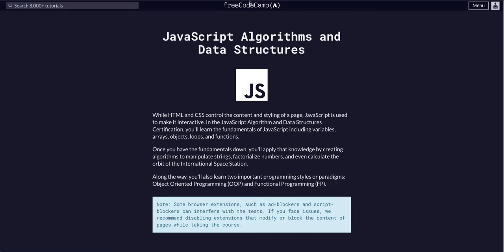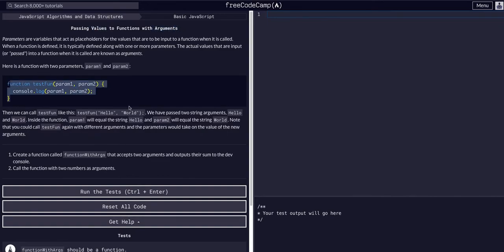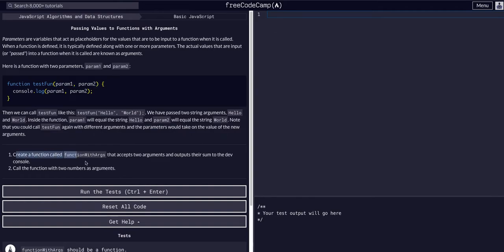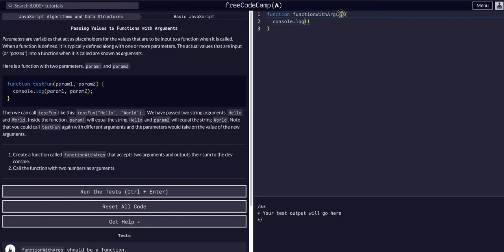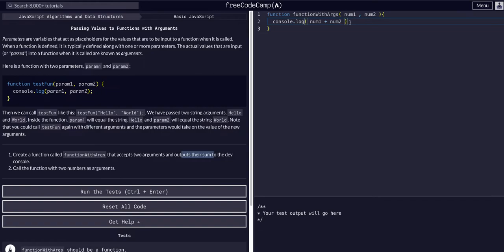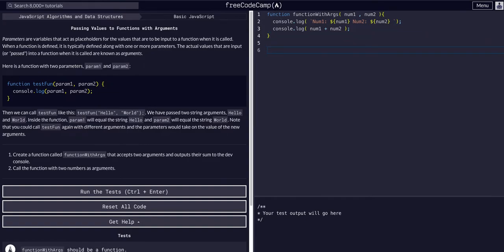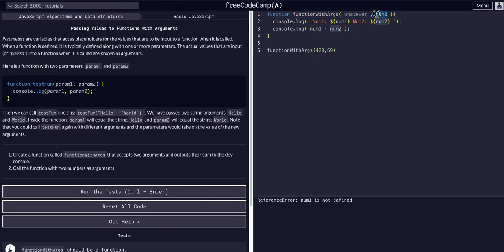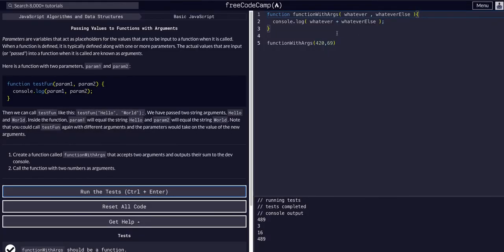Passing Values to Functions with Arguments - Free Code Camp Help - Basic Javascript Algorithm & Data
Passing Values to Functions with Arguments Challenge